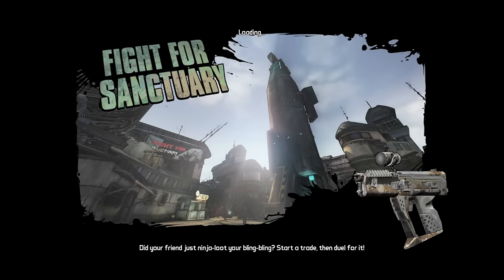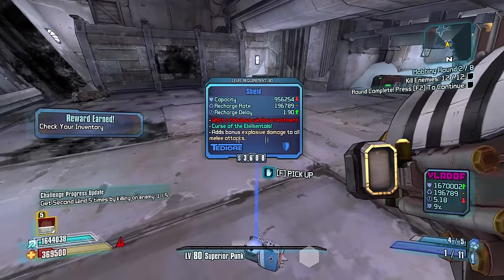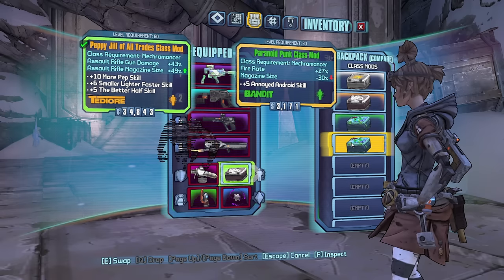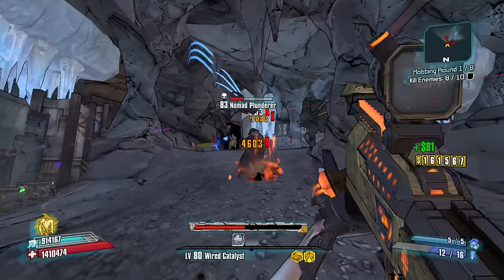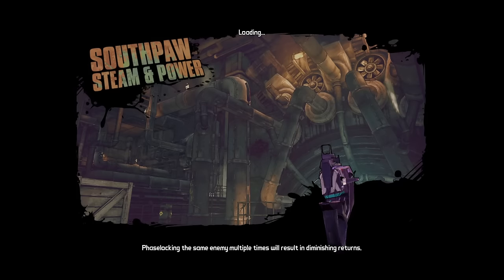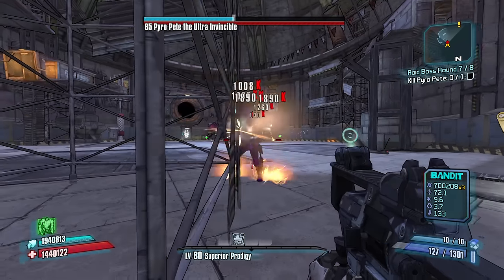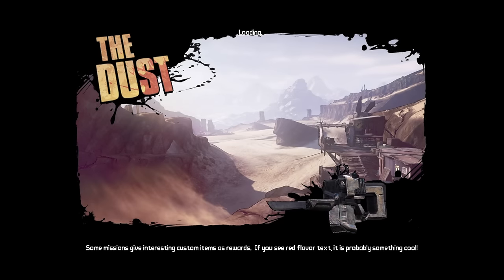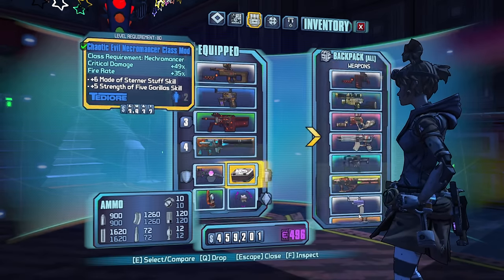Super Mega Randomized Roguelands Goes Insane! (Borderlands 2 Roguelands)